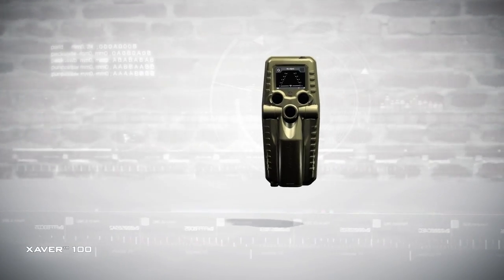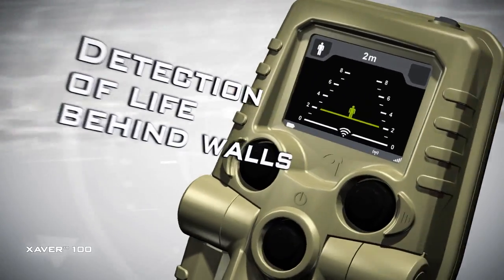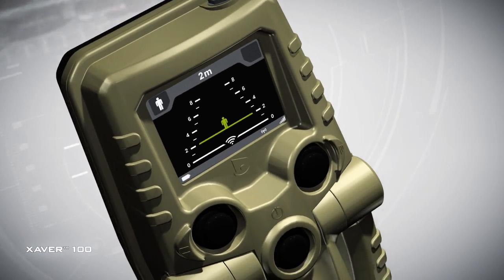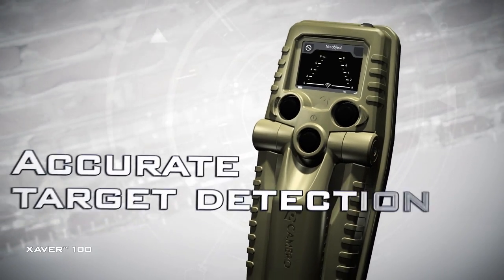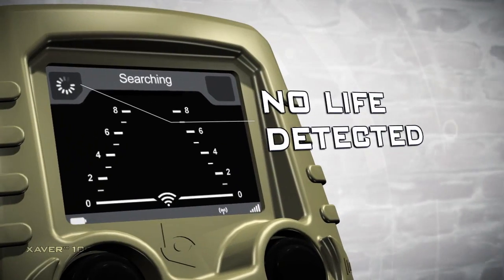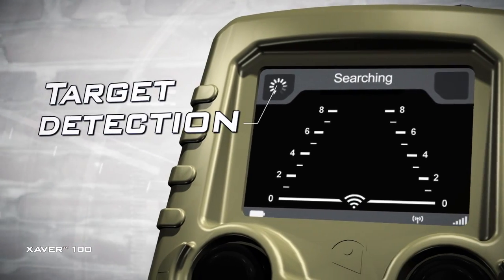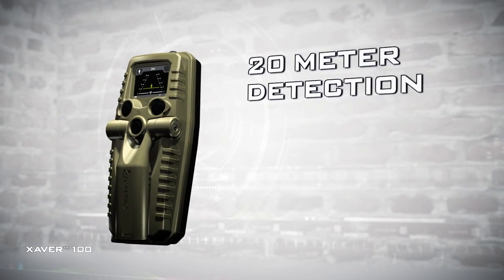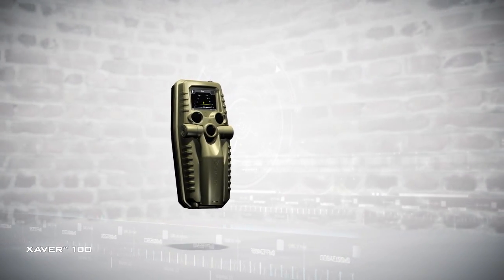Camero Xaver 100 Tactical Through Wall Radar Detection System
Building on its successful legacy of through-wall RF imaging products, Camero has developed an innovative presence of life detector – the Xaver™ 100.

The Xaver™ 100 is an ultra-portable, radar based, handheld and durable presence of life detector. The Xaver™ 100 provides military, law enforcement and Search & Rescue personnel critical information in real-time about the presence of life and its distance behind a wall, enabling better tactical decision making in various operational scenariosDeveloped with the specific needs of tactical operators in mind, the Xaver™ 100 provides instant critical situational awareness and target acquisition data.

Camero, part of the SK Group, is a world leader in the design and production of UWB Radio Imaging systems, primarily for ‘Sense Through The Wall’ (STTW) and ‘Body Scanning’ applications. Founded in early 2004, Camero provides solutions to major government and commercial customers. The Company is working with world-class partners, bringing its unique products to customers around the globe and support an install base in more than 35 countries.

Our Xaver™ life-saving  through the wall imaging systems have become the solution of choice for top military and law enforcement agencies and Search and Rescue teams throughout the world and have been successfully operationally deployed.

The Xaver through wall radar product line includes:

Xaver™ 800 - a high performance full 3D imaging solution for ISR applications
Xaver™ 400 - Compact, Tactical Through the Wall Imaging System
Xaver™ 100 - a compact handheld through the wall life detector
XaverNet – Remote Wireless ToughPad for XaverTM 400 and XaverTM 100